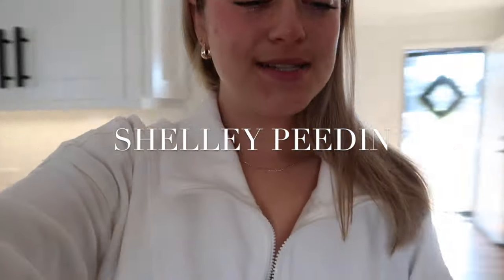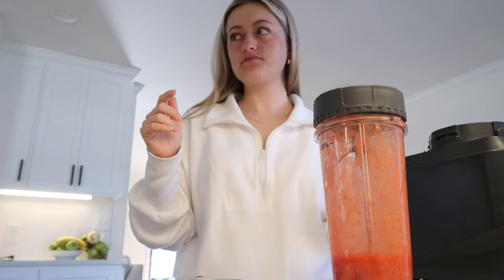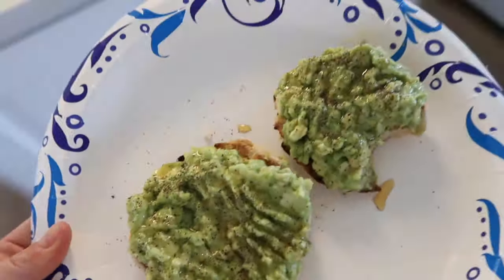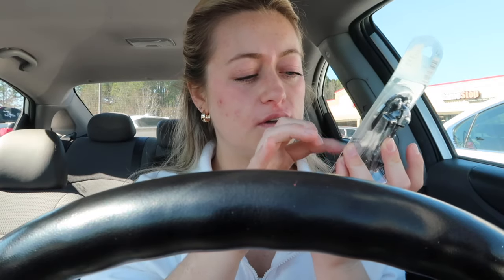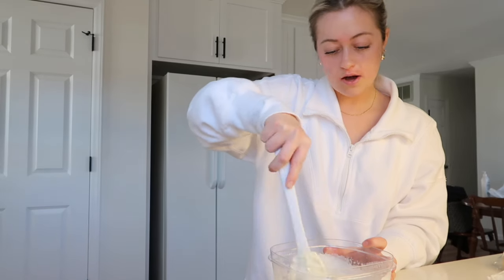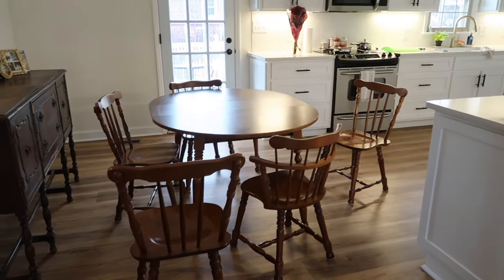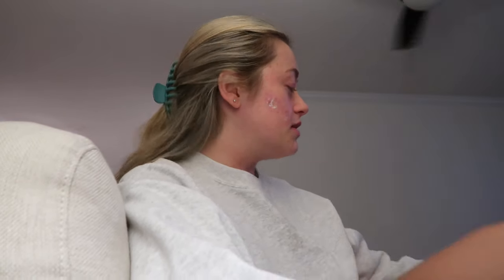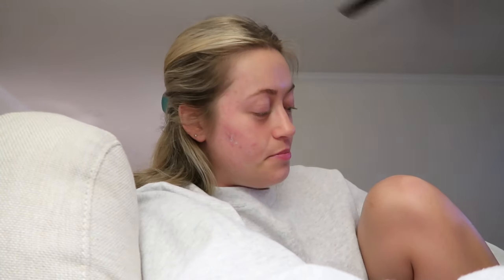WEEKEND VLOG | strawberry cold foam recipe, hosting girls dinner, days in the life :)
My Etsy
Business Instagram: @ShelleysSeaShells